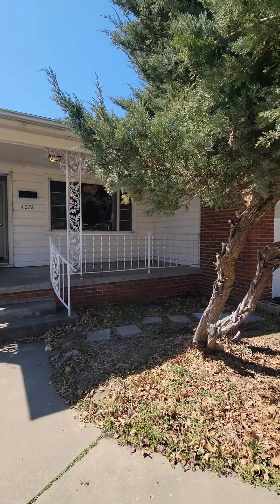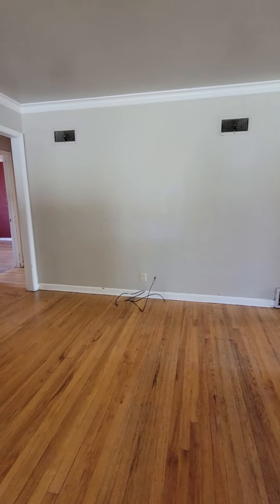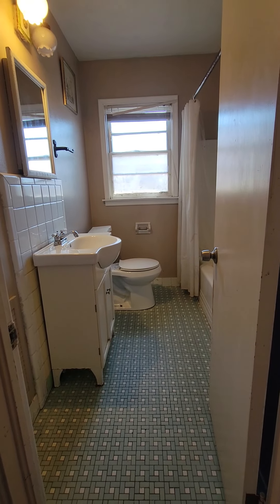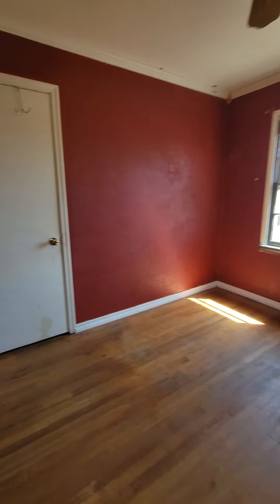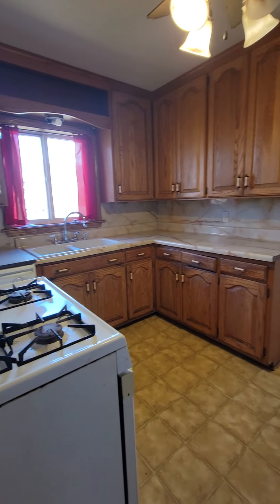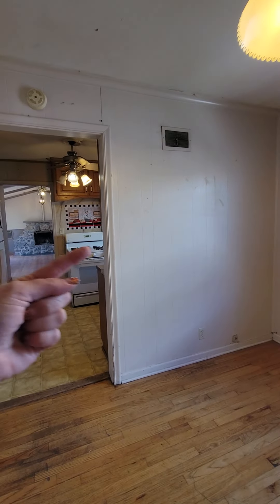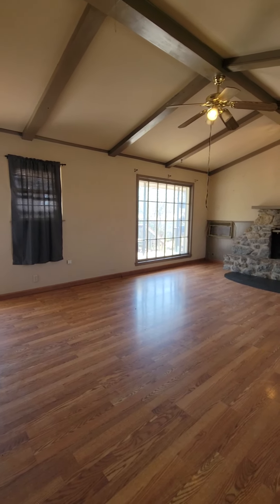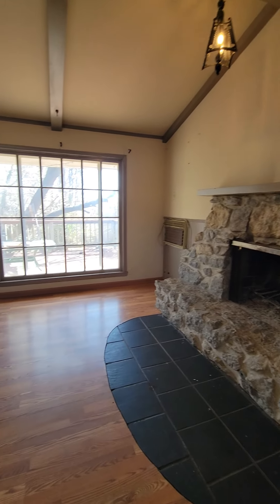FOR SALE: Midtown Fixer-Upper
4012 E 27th Street Tulsa, OK

$185,000